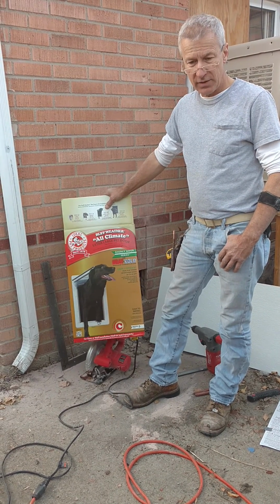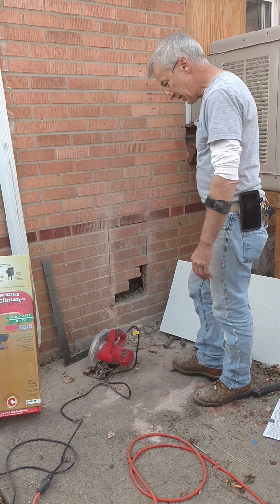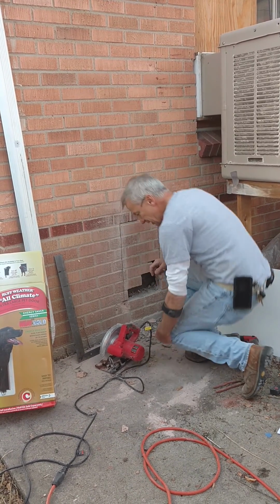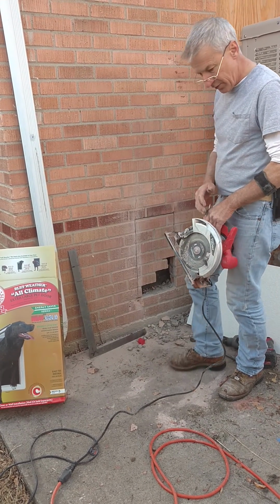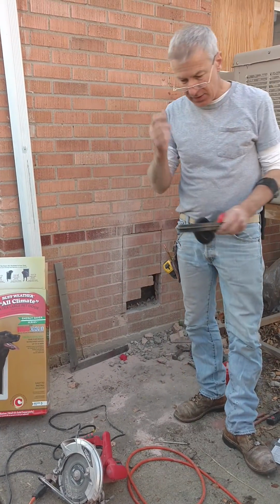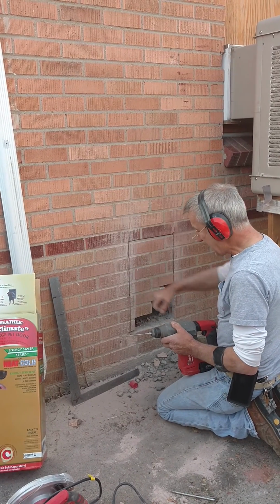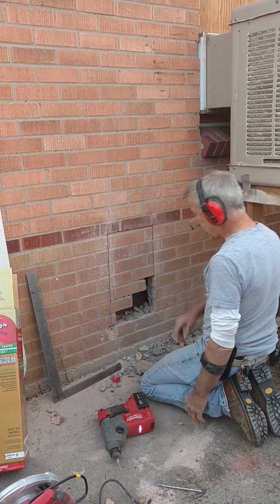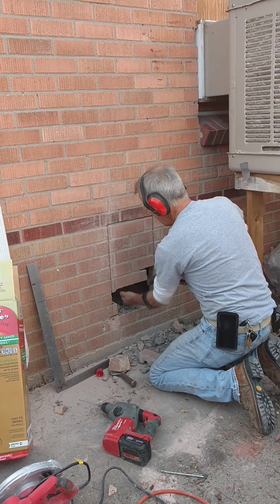Part 1: Installing a doggie door through a brick wall.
How to install a dog door through a brick wall.